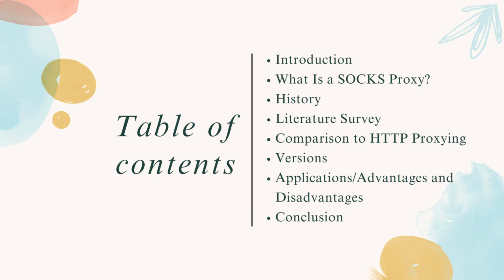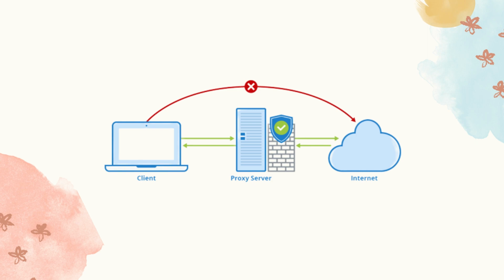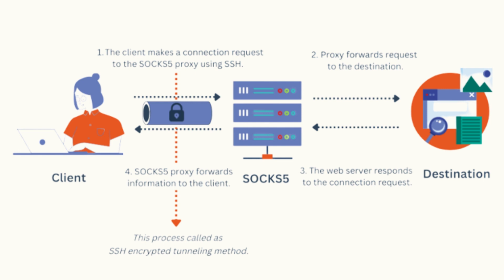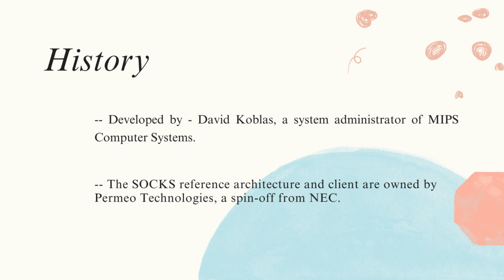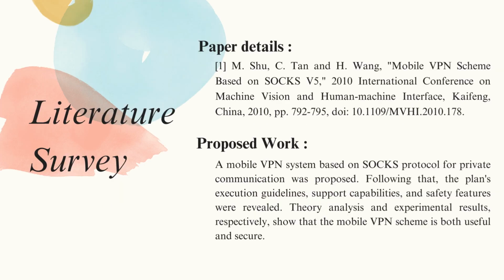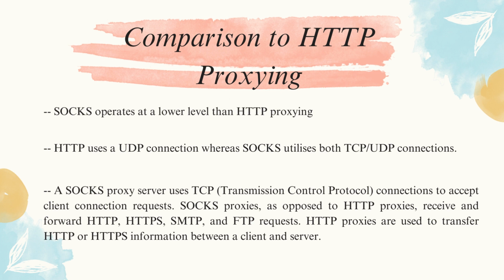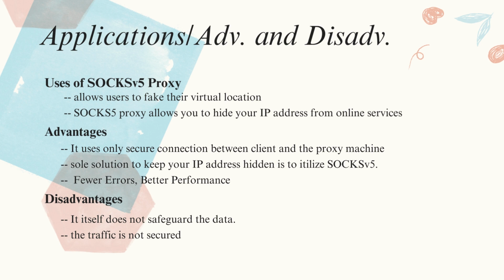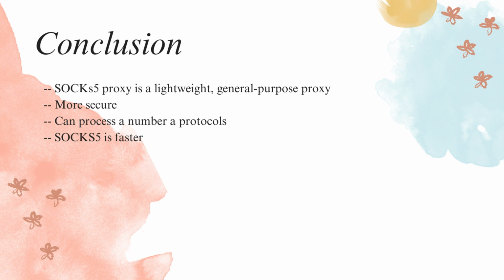SOCKS PROTOCOL - Technical Seminar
Technical Seminar for Final Year Students
Topic : SOCKS Protocol (Proxy Server)